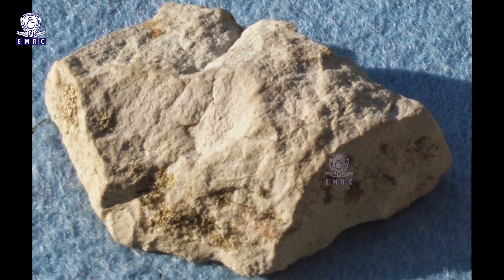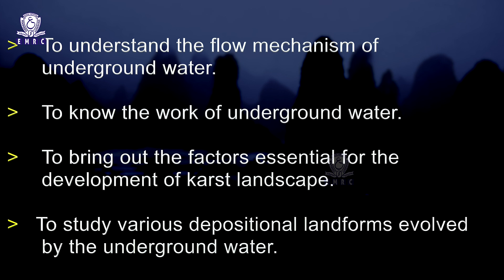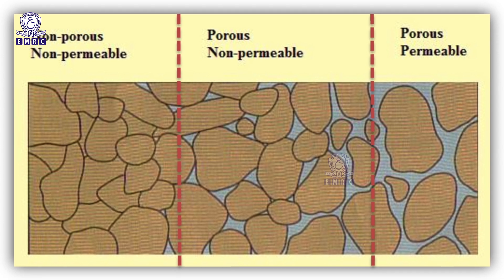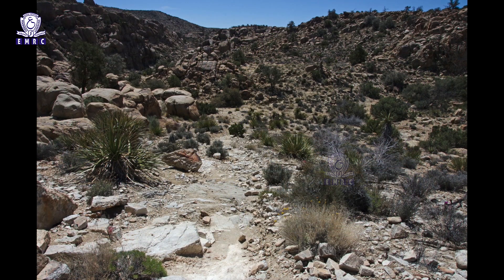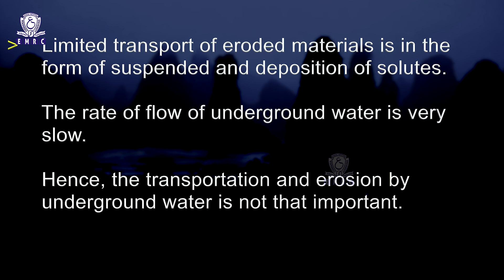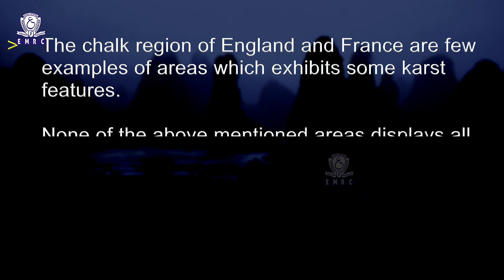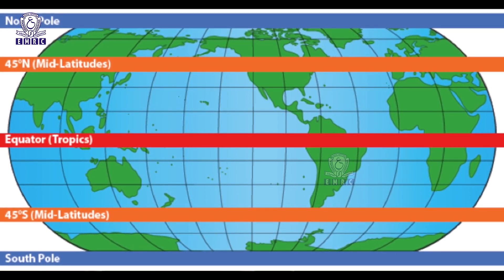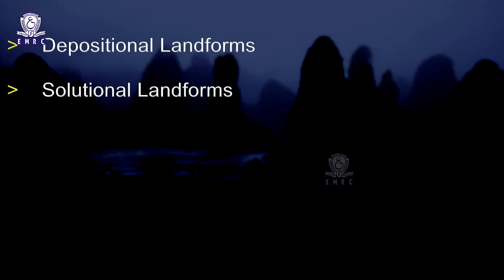37 FLOW OF UNDERGROUND WATER AND WORK – SOLUTIONS, EROSION AND DEPOSITION – LANDFORMS Part 1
Geography
Geomorphology
37 FLOW OF UNDERGROUND WATER AND WORK – SOLUTIONS, EROSION AND DEPOSITION – LANDFORMS Part   1
Objectives: To understand the flow mechanism of underground water
To know the work of underground water
To bring out the factors essential for the development of karst landscape
To study various depositional landforms evolved by the underground water
geography geomorphology FLOW OF UNDERGROUND WATER AND WORK – SOLUTIONS, EROSION AND DEPOSITION – LANDFORMS Part 1#emrc#